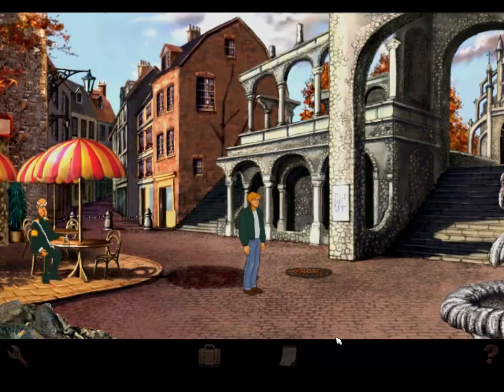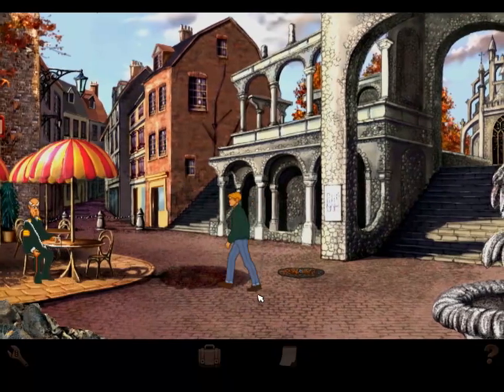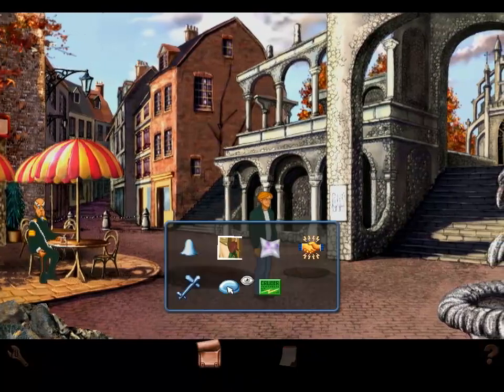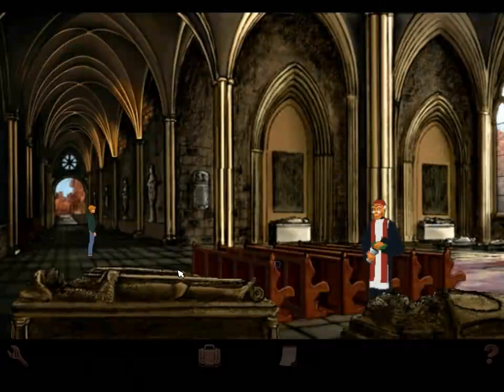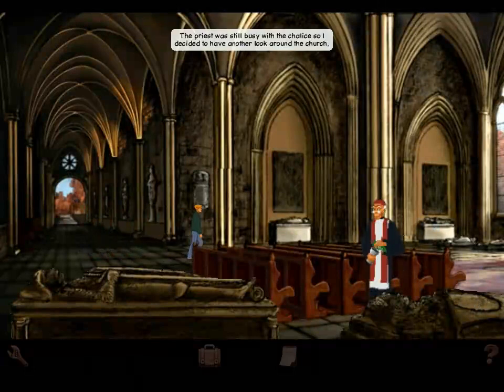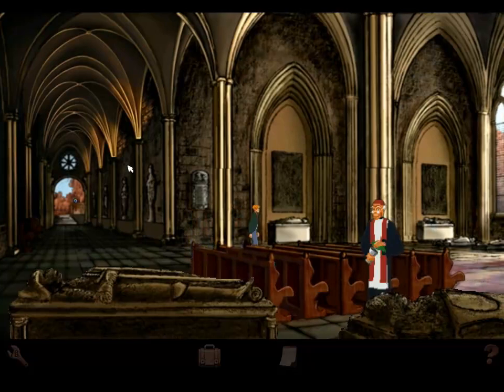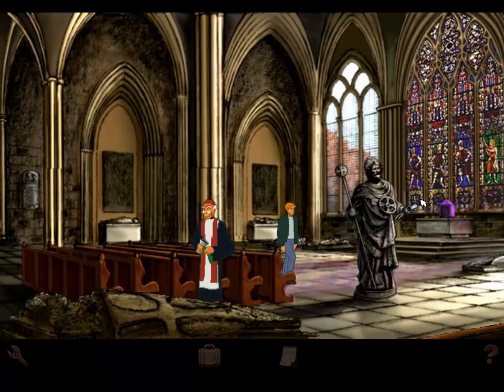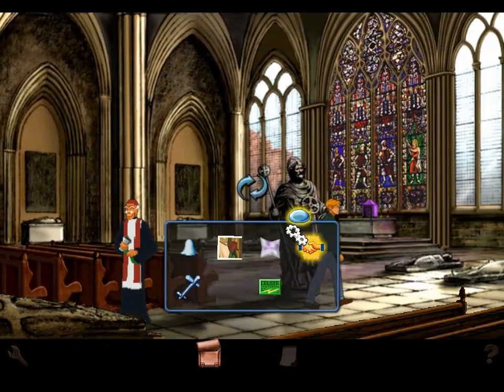Broken Sword playthrough #36: There's No Colon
I appreciate the puzzles, but if you establish rules for a puzzle, and then have the puzzle break its own rules, that's just cheating.  It's not clever, it's cheating.